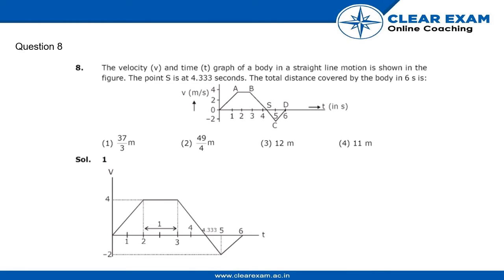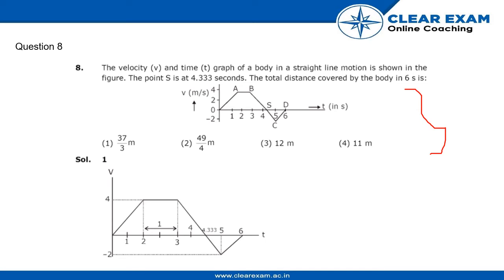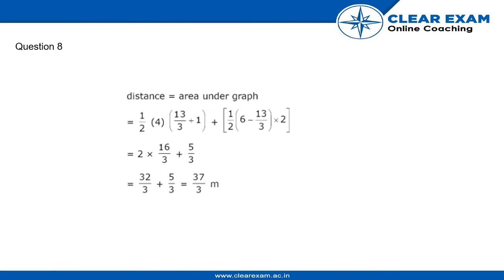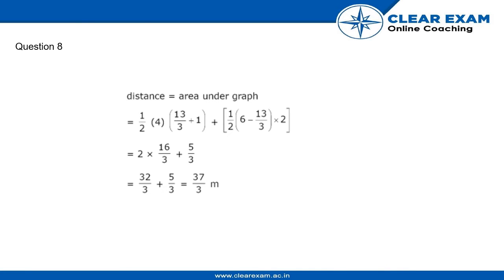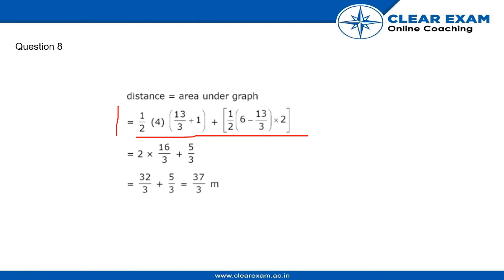JEE Mains Previous Year Paper 2020 | 5th September-Shift 2 | Physics | ClearExam | Question 08